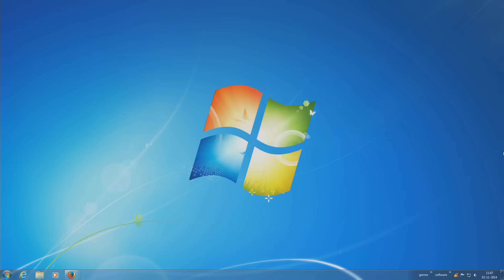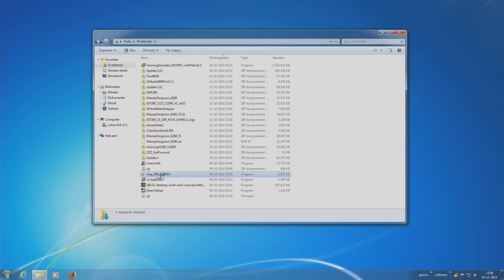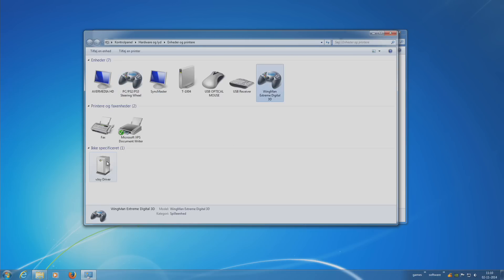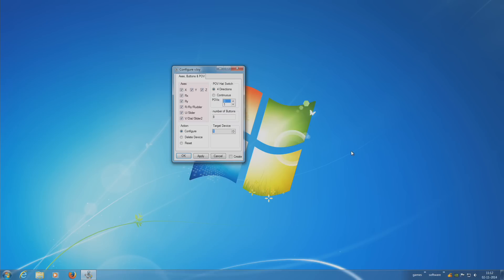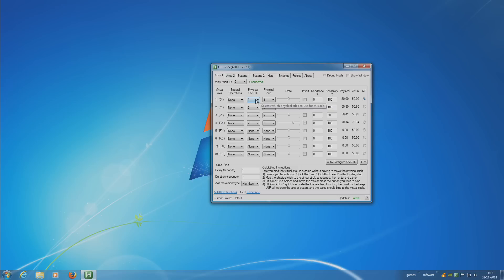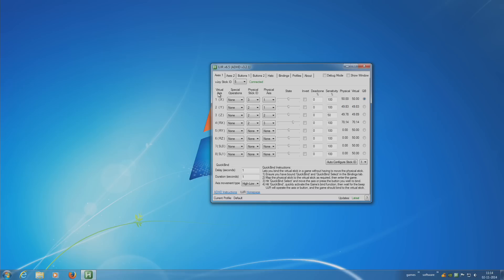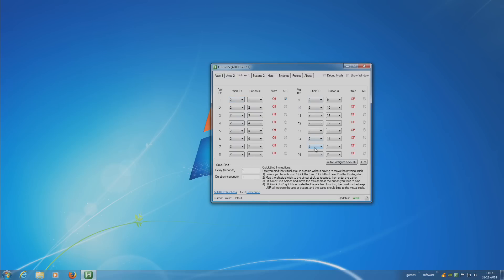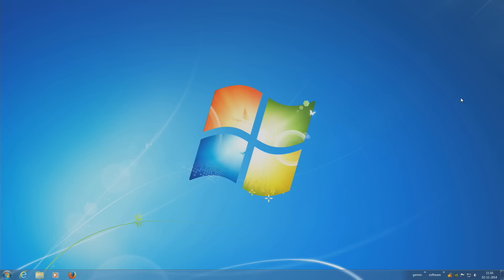Joystick and Steering Wheel - Tutorial - Vjoy & UJR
Since I've gotten a lot of questions regarding my setup using both steering wheel and joystick in Farming Simulator 2013 - I decided to make this small tutorial.